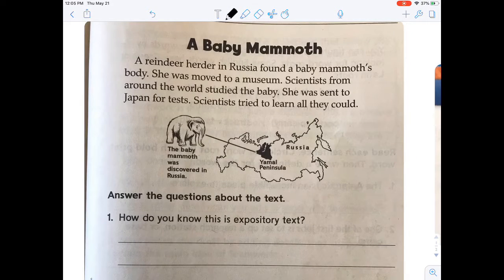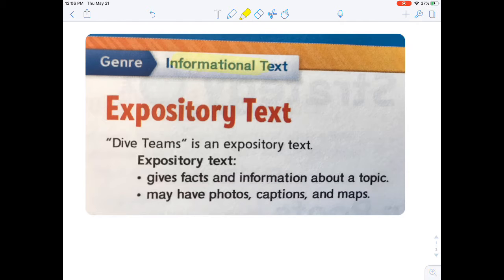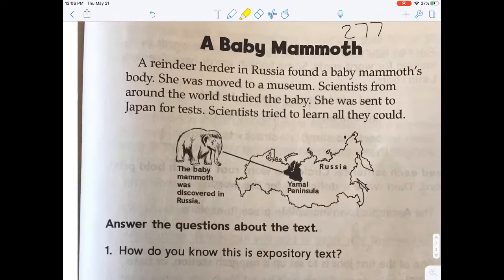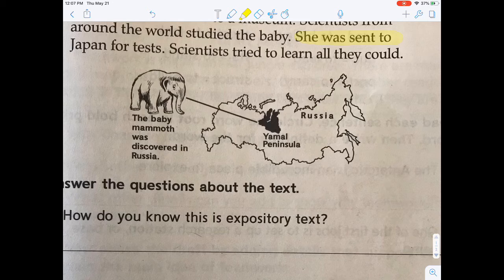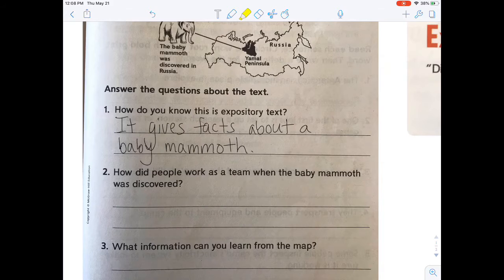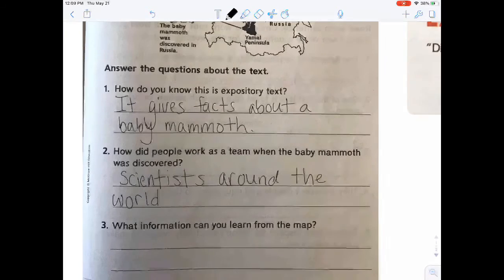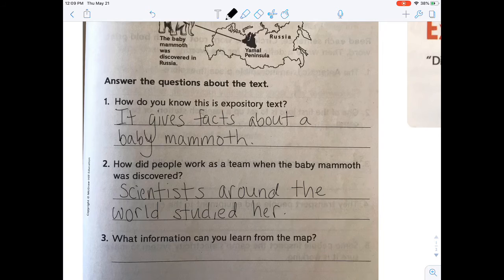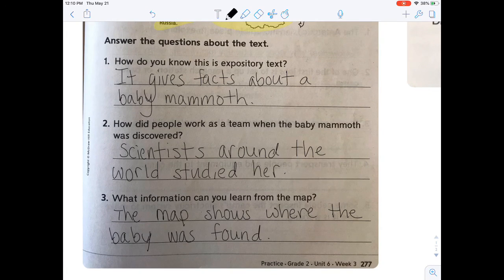2nd Grade YourTurn Book Page 277